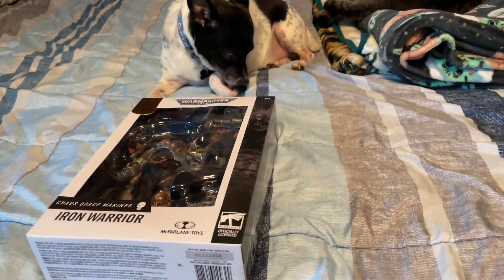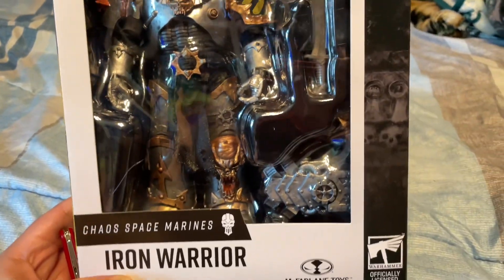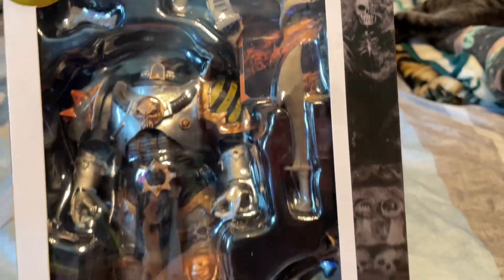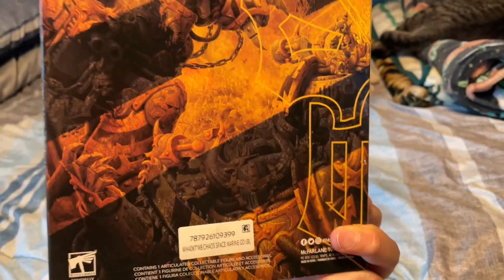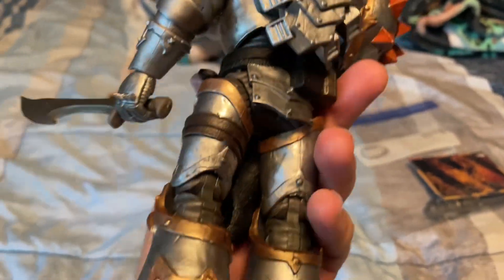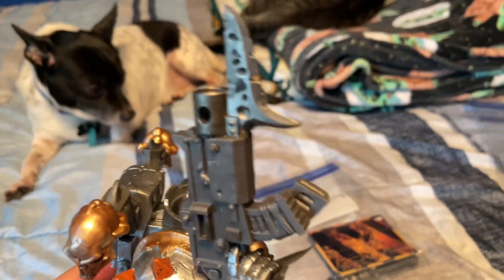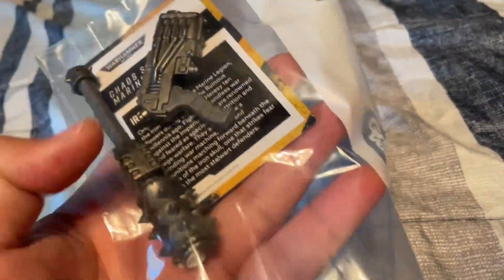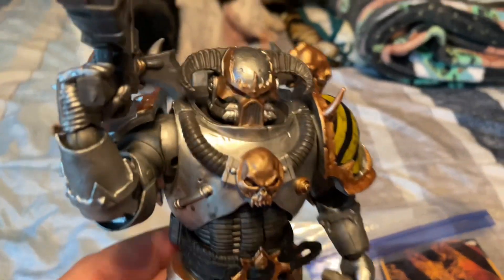Warhammer 40K action figure unboxing